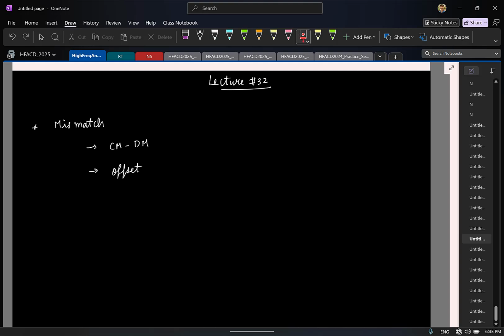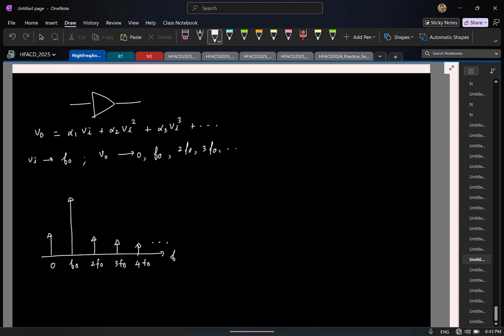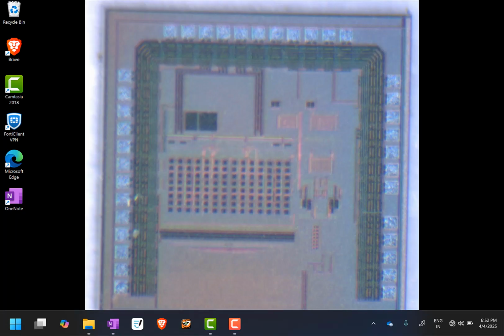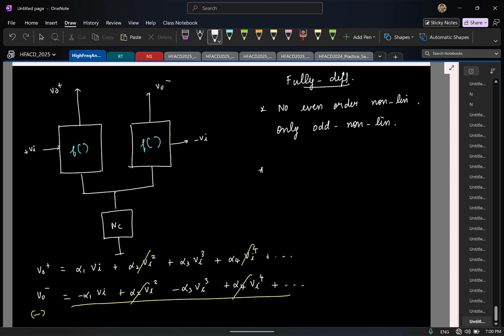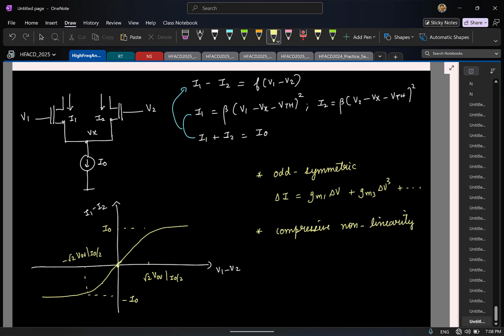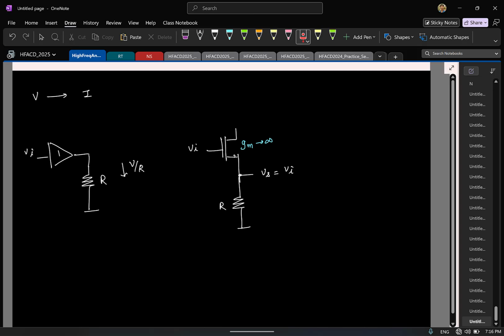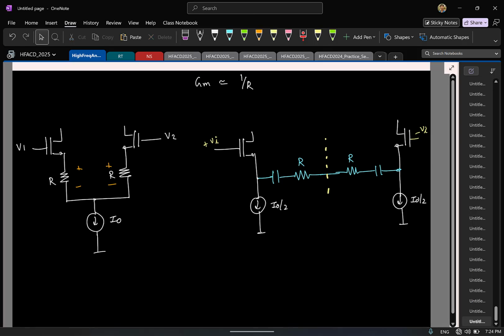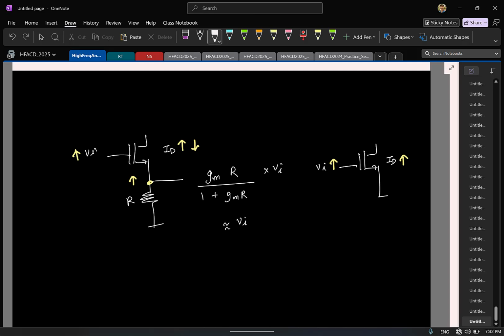Lecture 32: Non-linearity in fully-differential ckts; Techniques to realize a linear transconductor